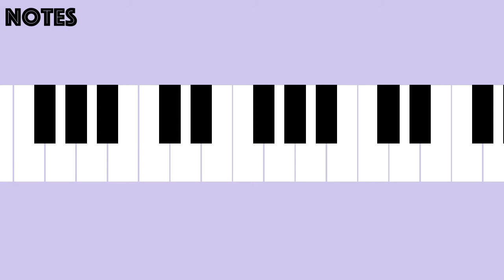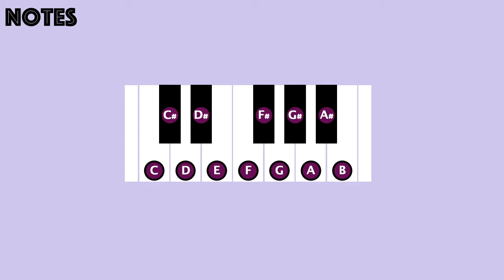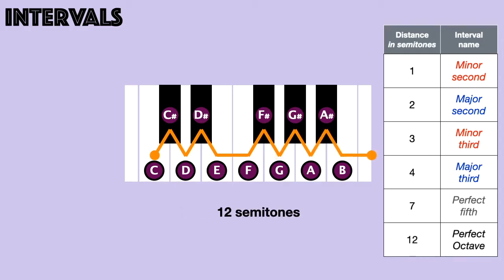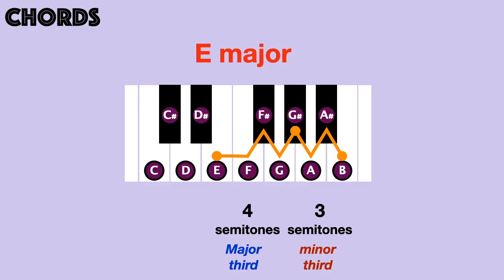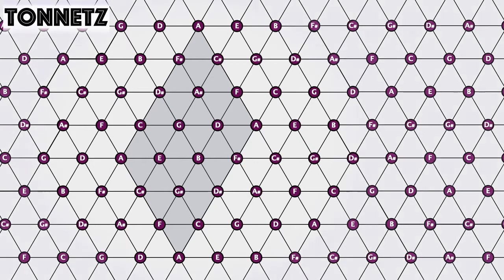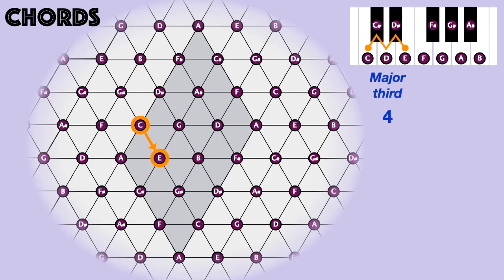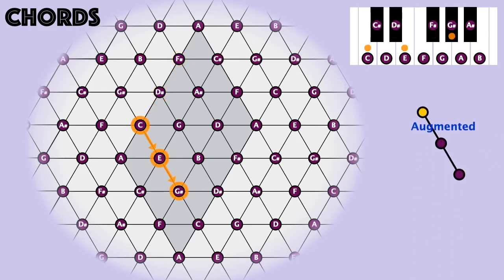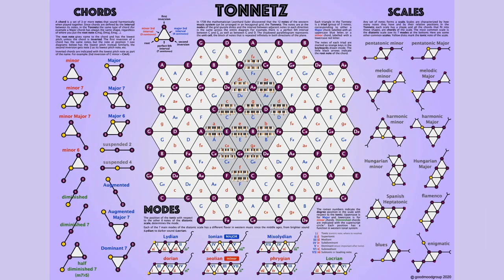Music Theory for Beginners in a visual and intuitive way with the Tonnetz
Learn Music theory in a simple and intuitive way with the help of the Tonnetz, a graphical representation of the 12 notes of the modern music system, that will help you visualise chords, scales and their relationships. You can get a poster for your home with the concepts explained in this video, and more, at

Play chords and visualize them with the computer keyboard or a midi keyboard using the fantastic web app by Ondřej Cífka: